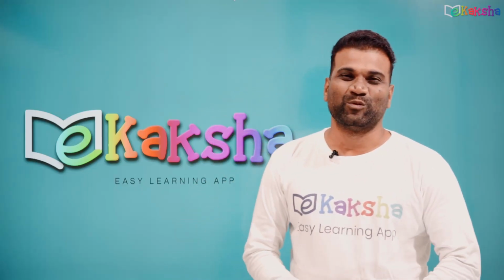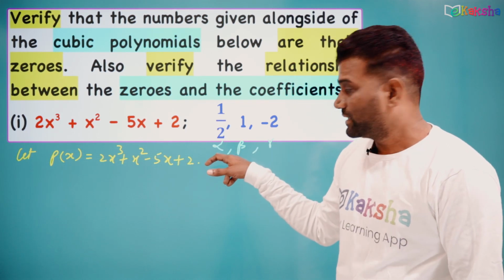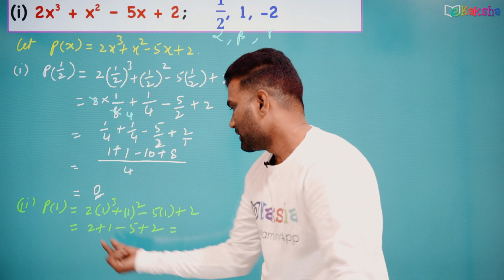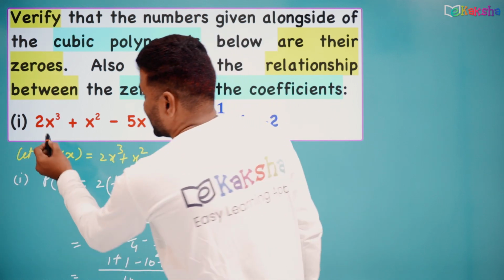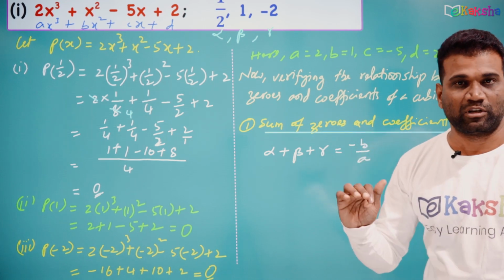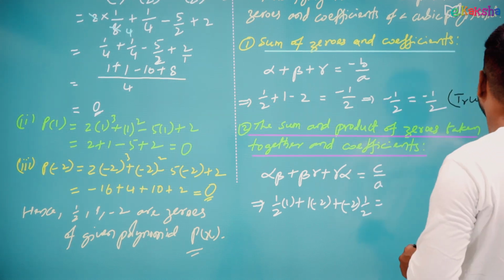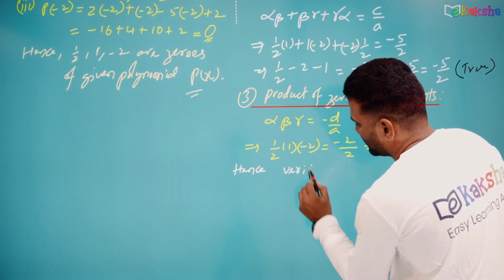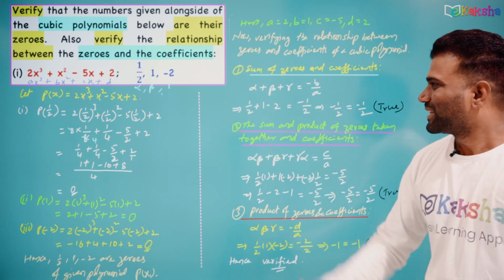Question 1(i) - Optional Exercise 2.4 | Polynomials | CBSE Class 10 | SSC | AP SSC | NCERT | RRB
2.4: Q1-(i):- Verify that the numbers given alongside of the cubic polynomials below are their zeroes. Also verify the relationship between the zeroes and the coefficients in each case:
(i) 2x^3 + x^2 – 5x + 2;    1/2, 1, -2

Polynomials | Optional Exercise 2.4 - Q1(i) |  CBSE Class 10 | SSC | AP SSC |  by Mr. Adabala Lakshmi Narayana sir | logic terrain | ekaksha.aap